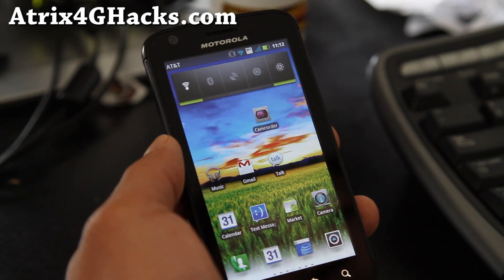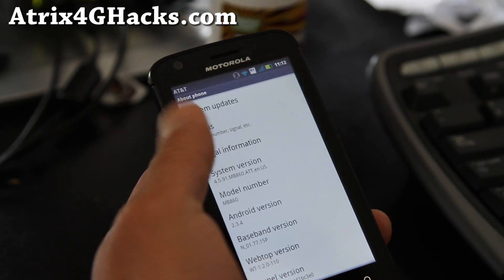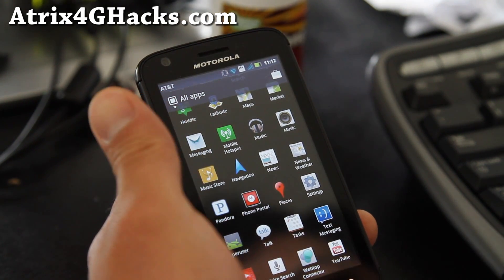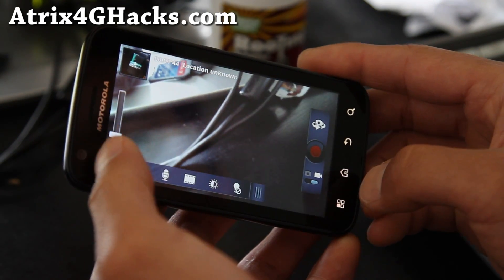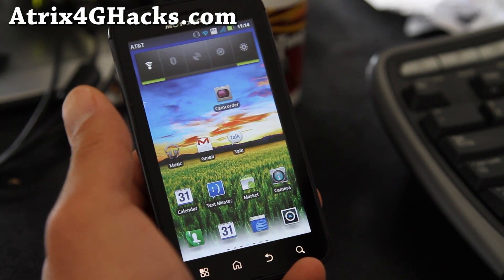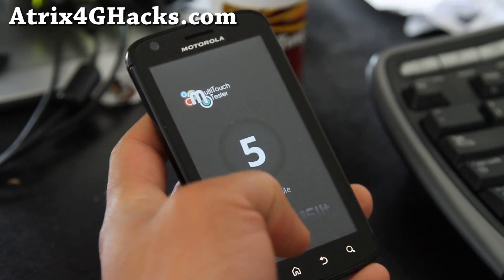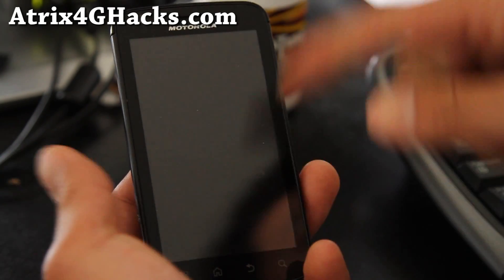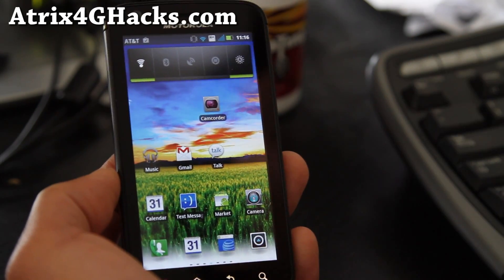Alien ROM for Atrix 4G!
Here's quick overview of Alien ROM for Atrix 4G, probably the best ROM for Atrix 4G right now.